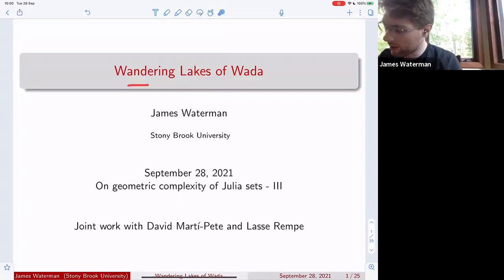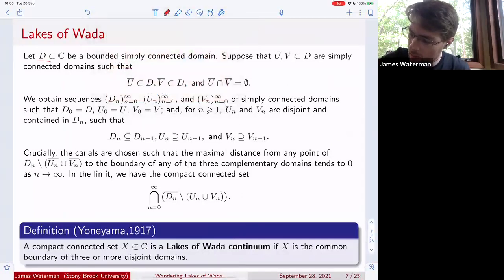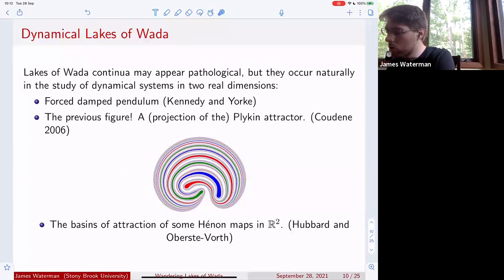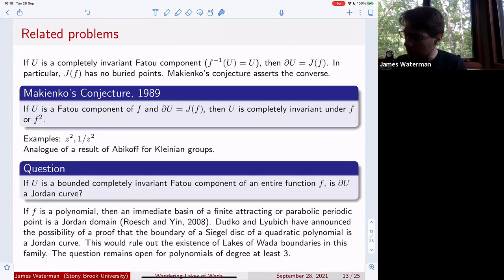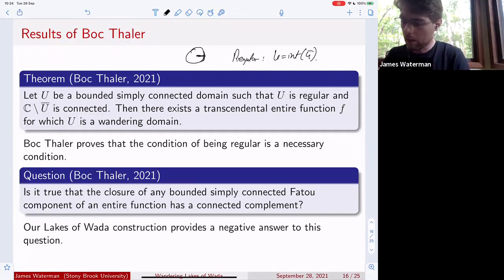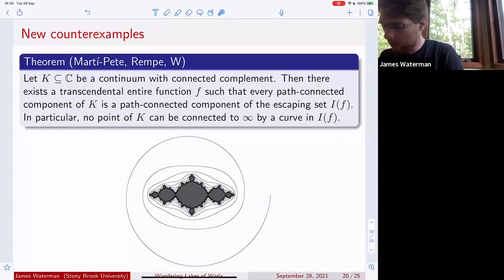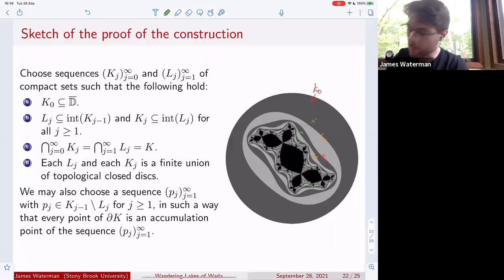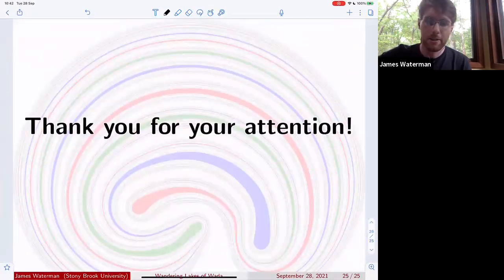James Waterman (Stony Brook University), "Wandering Lakes of Wada"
Whether Lakes of Wada continua can arise in complex dynamics is a long standing open problem, an analogue of which, Fatou first posed in 1920 concerning Fatou components of rational functions. We discuss constructing a transcendental entire function for which infinitely many Fatou components share the same boundary, answering this question. Our theorem also provides the first example of an entire function having a simply connected Fatou component whose closure has a disconnected complement, answering a recent question of Boc Thaler. Using the same techniques, we discuss giving new counterexamples to a conjecture of Eremenko concerning curves in the escaping set of a transcendental entire function. This is joint work with David Martí-Pete and Lasse Rempe.